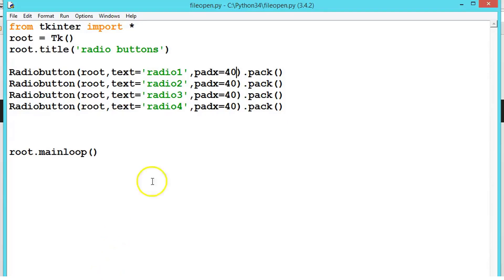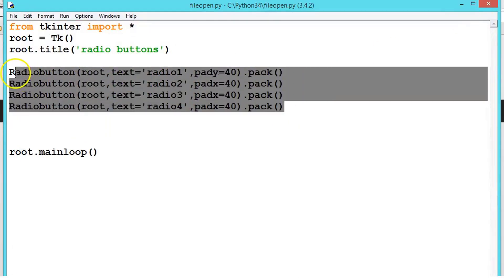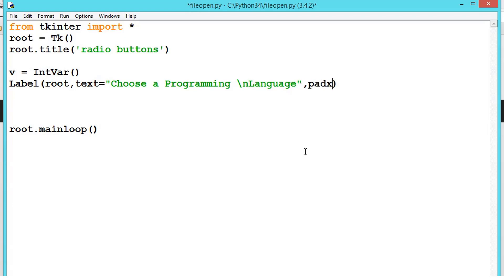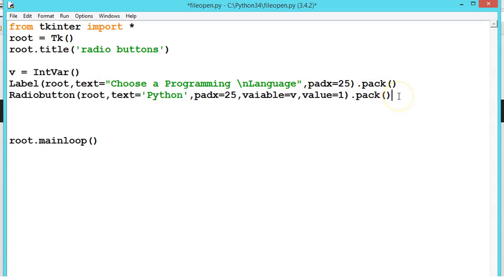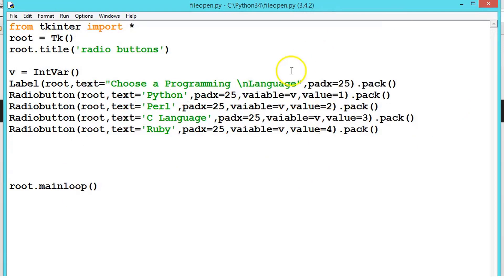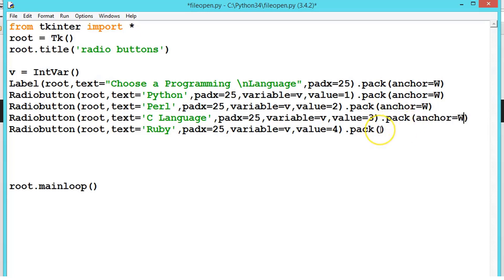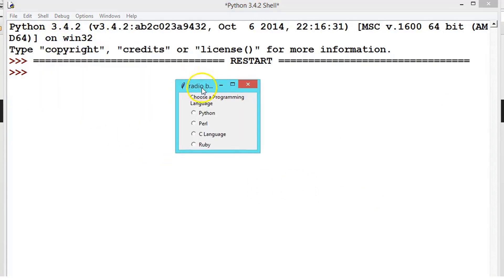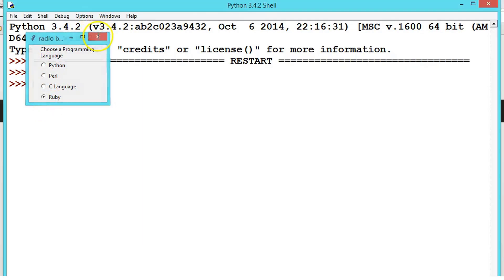Python GUI: Radio Button Example Using Python Tkinter Tutorial# 18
In this tutorial we are going to create a radio button along with a Practical Example using Python Tkinter